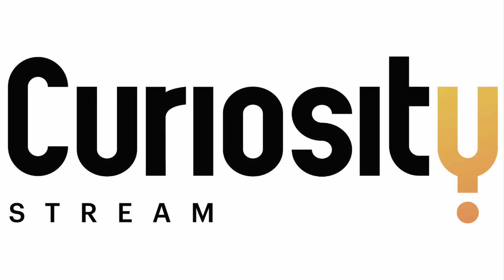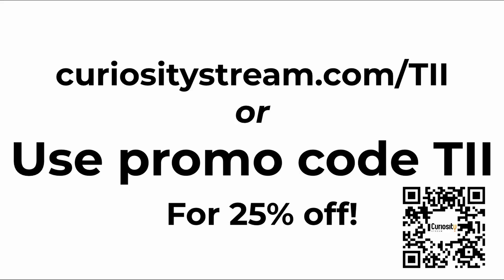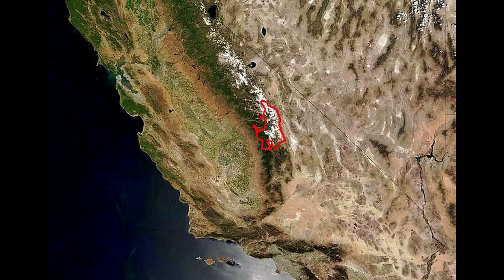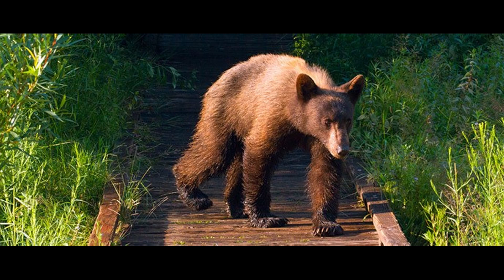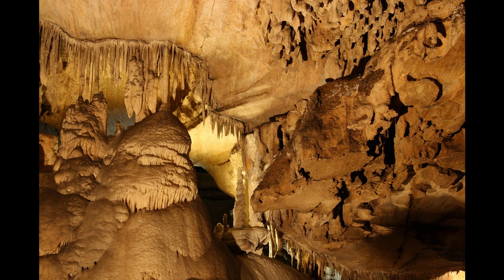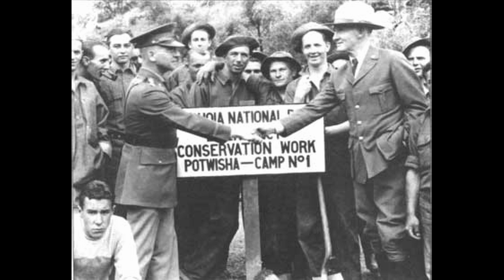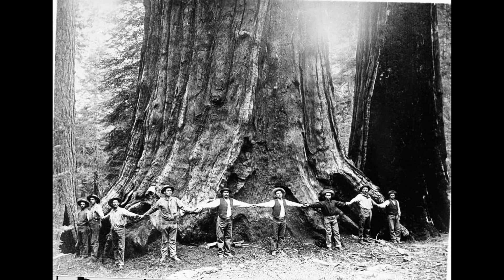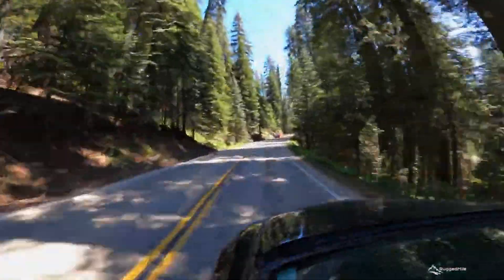Sequoia - The National Parks Explored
00:00 Intro
00:37 Curiosity Stream
02:08 Basic Info
03:48 Geography
05:09 Wildlife
05:56 Geology
07:20 History
10:10 Main Attractions
10:48 The Trees
12:20 Next Episode
12:41 Patrons and Discord